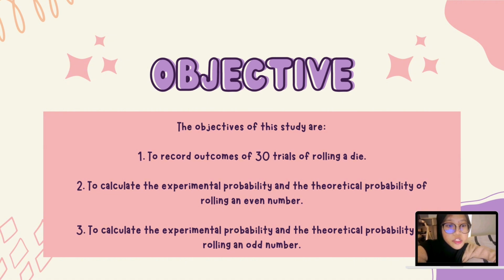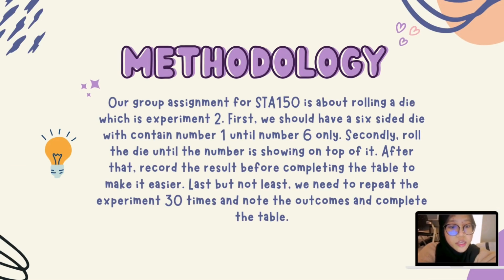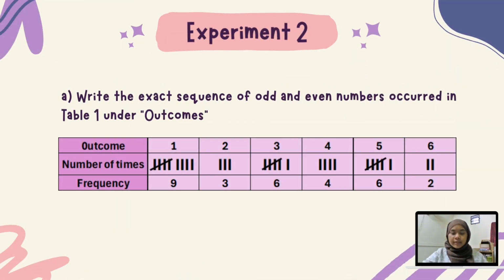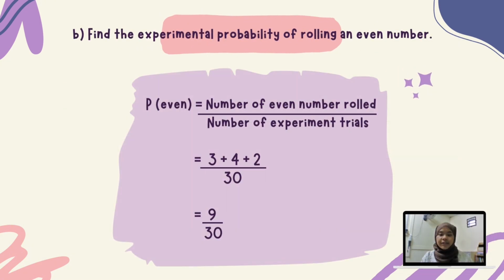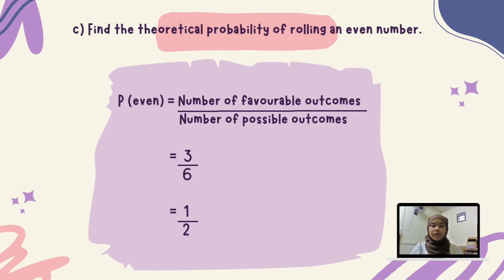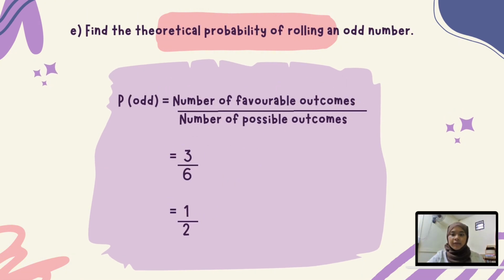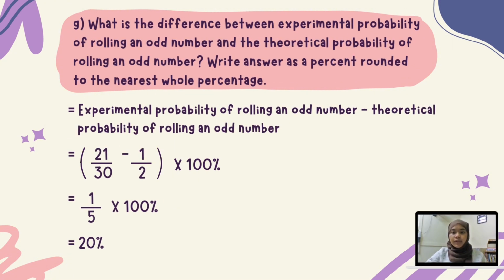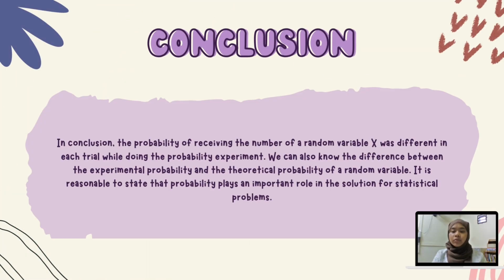GROUP PROJECT STA150 BY GROUP 7